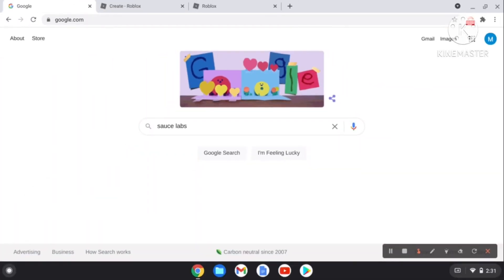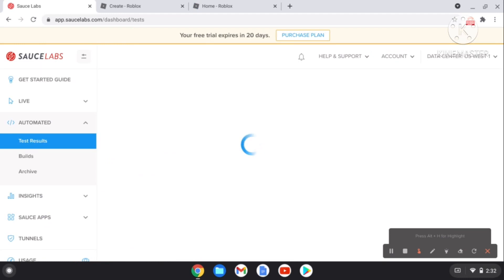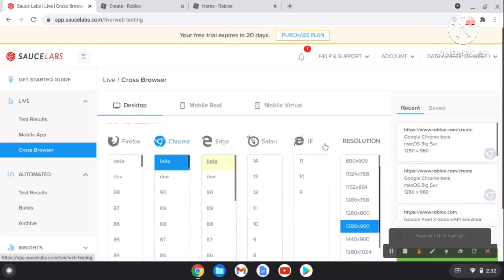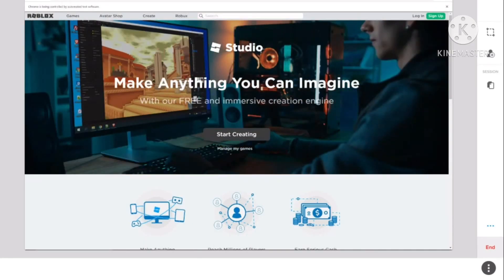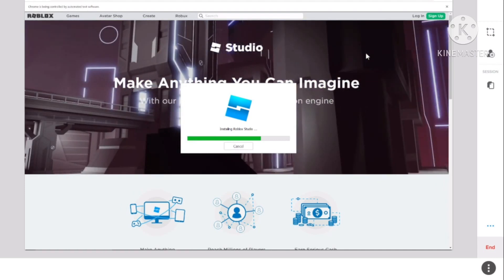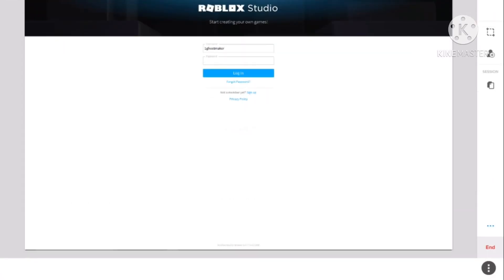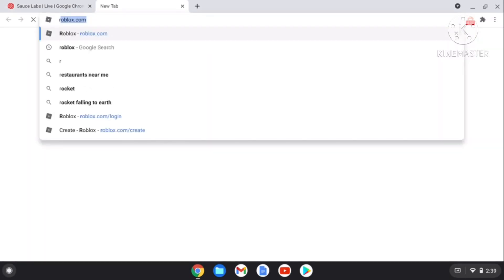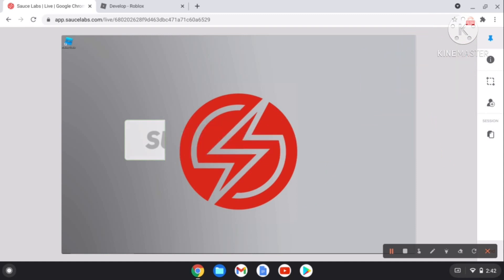how to install ROBLOX STUDIO on a chromebook 2024 - in 4 minutes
hey guys so today i will be showing you how to install ROBLOX STUDIO on a chromebook in 2021 in just 4 minutes this actually work i tired it in this video you just need to visit this website    l  By the arrow this website can help you get roblox studio if the website got expire

                                                                      BYE!!!